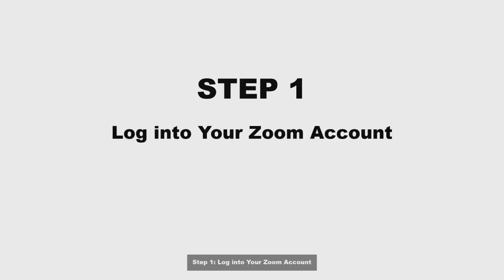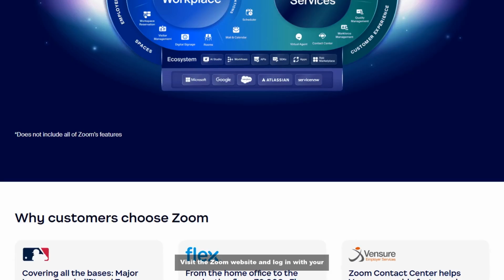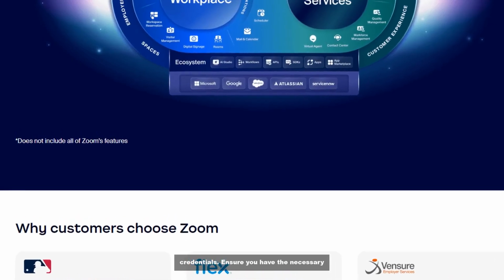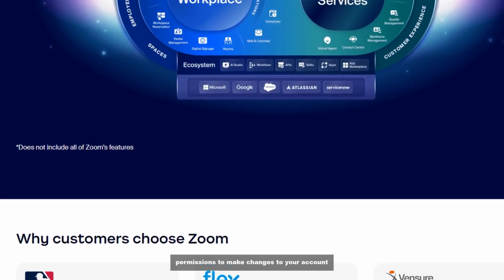How To Link Your Bank Account To Zoom 2025 (2026)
In this video, we will guide you through the process of linking your bank account to Zoom in 2025. Learn how to easily set up payments and manage your finances within the Zoom platform.